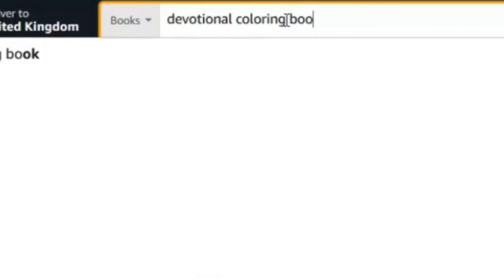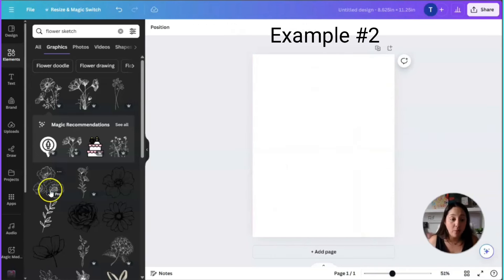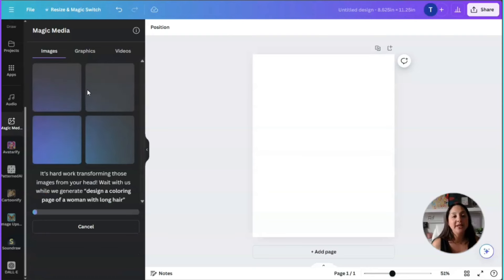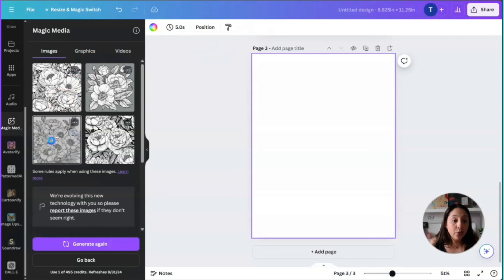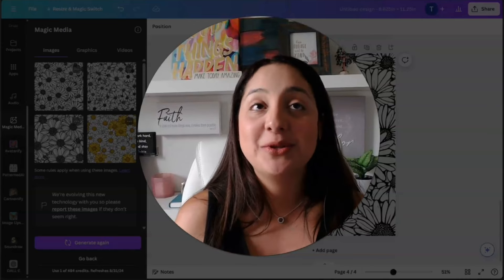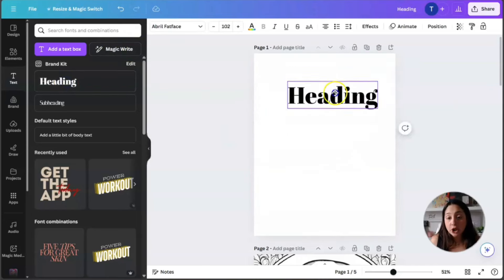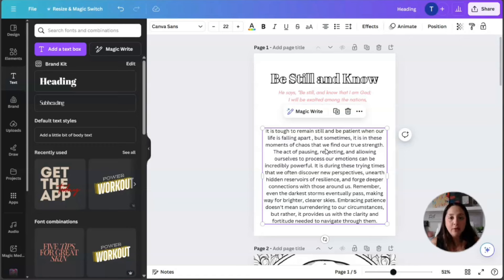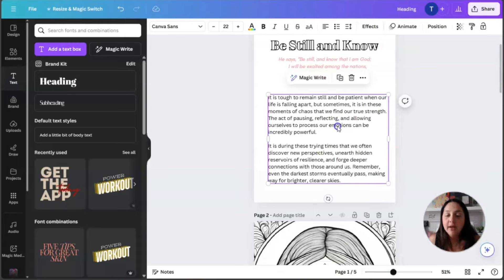Create a Devotional Coloring Book for Women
TIME STAMPS
[0:29] Is there demand for this book?
[1:45] What NOT to do
[2:18] Thank you for your support
[3:04] How to Design your coloring pages?
[5:43] Devotional page
[8:34] Magic Write
[13:10] Sales
[15:09] Freebie strategy
[17:00] What you need to sell your book or provide a freebie to your audience

my poetry book - narcissism in marriage
Create eBooks Instantly with Designrr
DESIGNRR PREMIUM
*The BEST Instant eBook generator* Lifetime Access